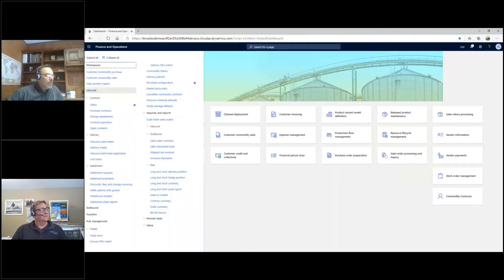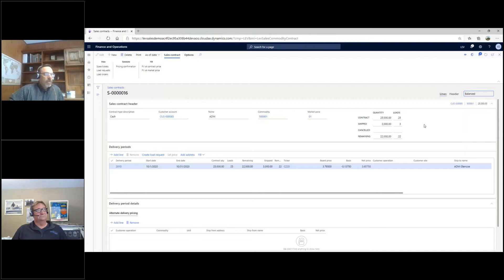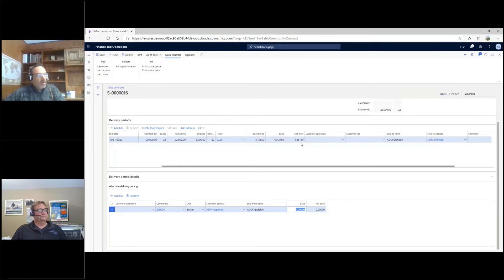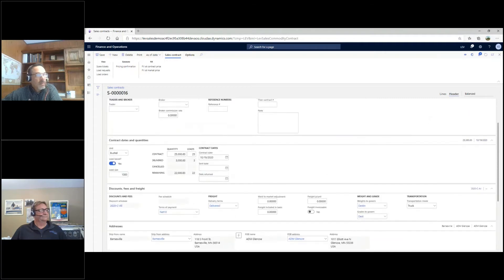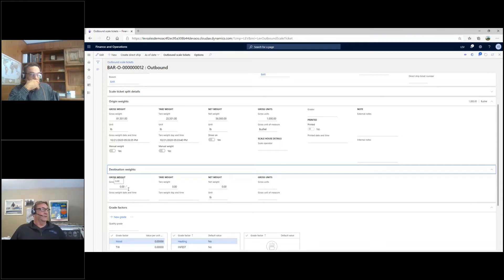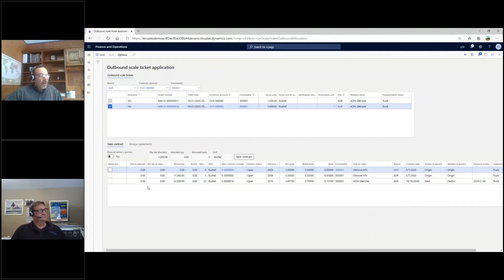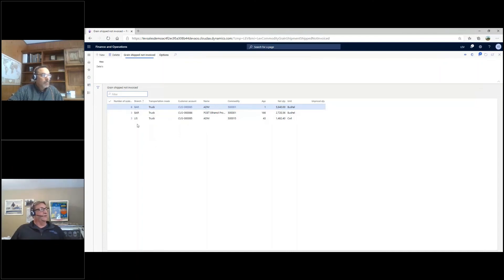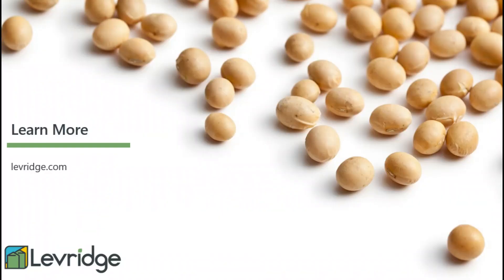Agriculture Outbound Commodity Management With Levridge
During this video, you’ll see first-hand how Levridge manages the full process of an outbound commodity for agriculture businesses. We’ll cover the process for
- Sales contracts
- Delivery management
- Scale ticket app

Learn how Levridge can benefit your agriculture operation at levridge.com